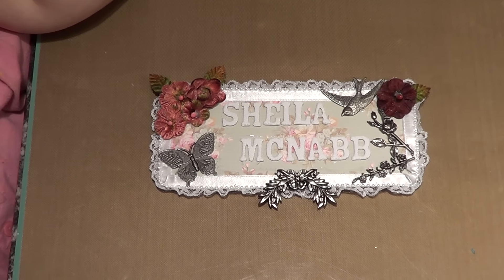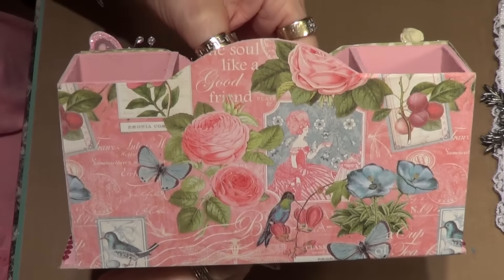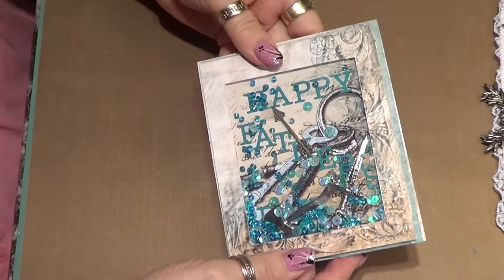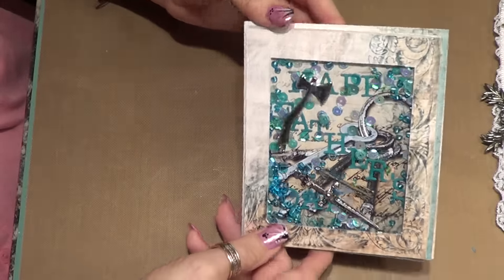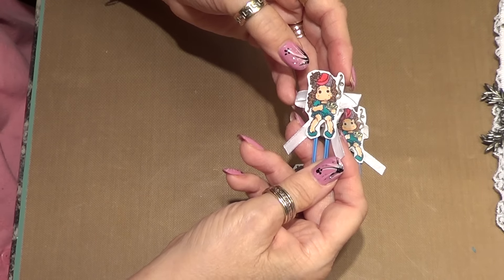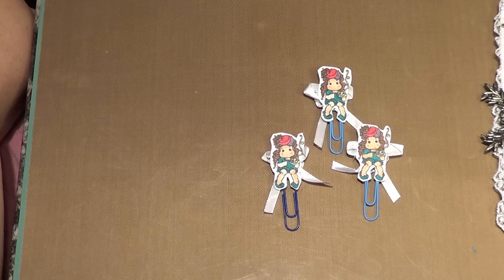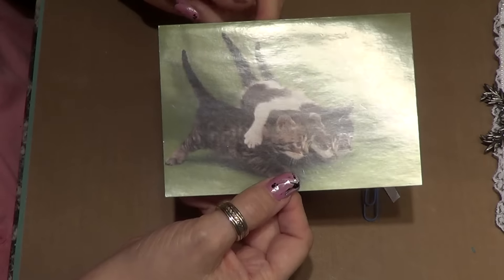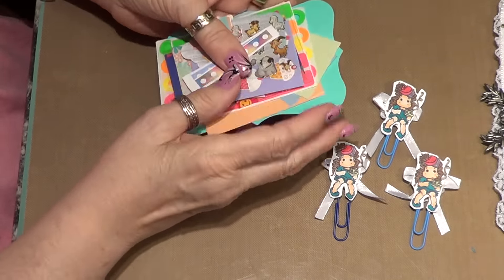altered box, card, paper clips